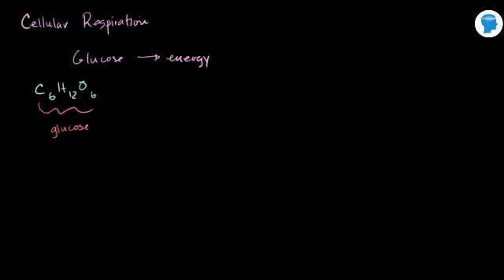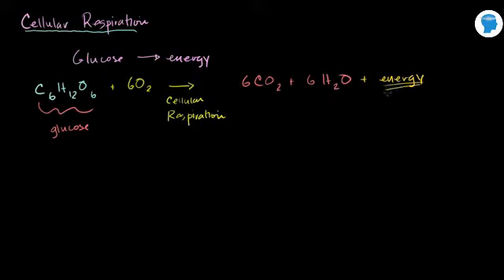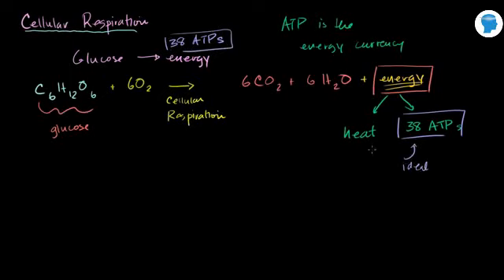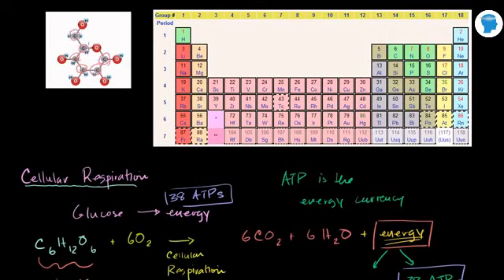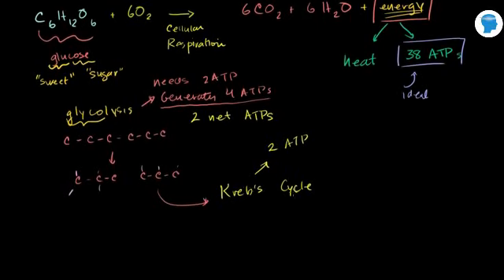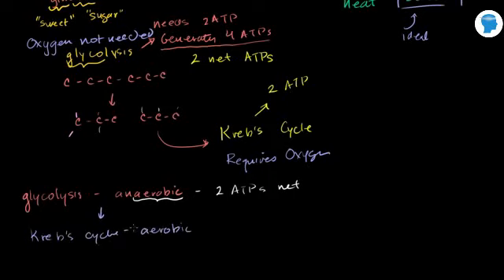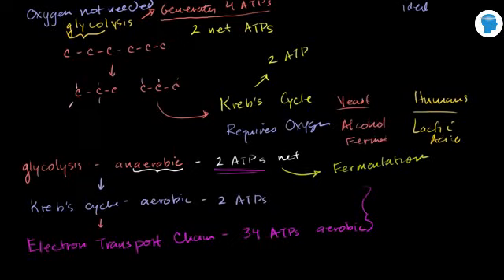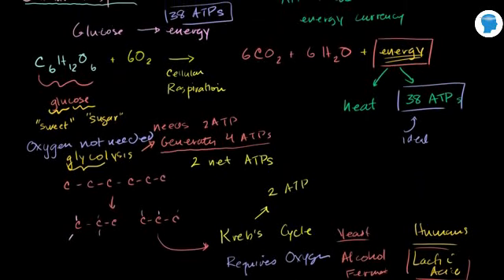Online tutorial on cellular respiration - Biology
Expertsmind: - Introduction to cellular respiration, Kreb's Cycle, glycolysis, and the electron transport chain. Cellular respiration is the procedure of oxidizing food molecules, like glucose, to water and carbon dioxide. The energy released is trapped in the form of ATP for use by all the energy-consuming activities of the cell. The process occurs in two different phases: glycolysis, the breakdown of glucose to pyruvic acid. Cellular respiration is the set of metabolic reactions and processes that take place in the cells of organisms to change biochemical energy from nutrients into adenosine triphosphate ATP, and then release waste products. The reactions concerned in respiration are catabolic reactions, which break large molecules into smaller molecules, releasing energy in the process, as weak supposed "high-energy" bonds are replaced by stronger bonds in the products.